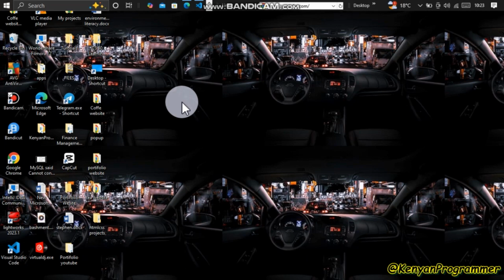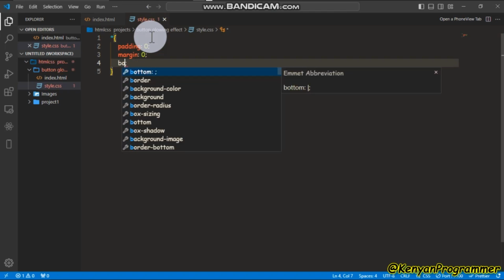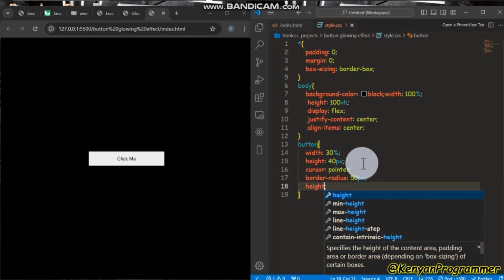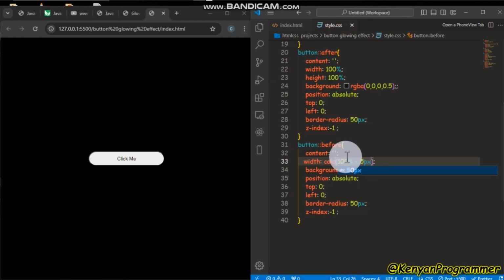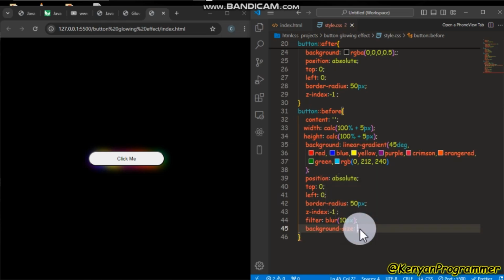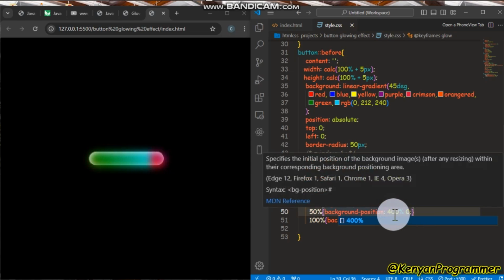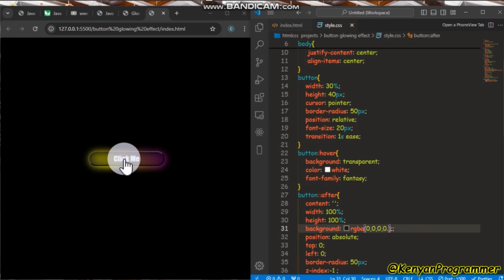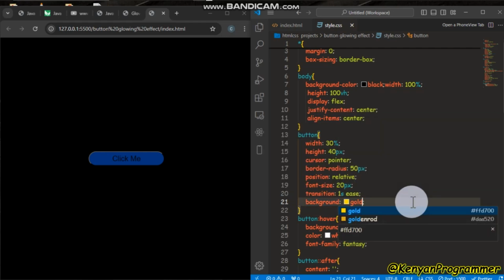HOW TO MAKE AN ANIMATED BUTTON USING HTML AND CSS ONLY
In this tutorial, we will show you step-by-step how to create an animated button using only HTML and CSS. Watch and learn how to enhance your website with eye-catching interactive elements. HTML CSS WebDesign coding